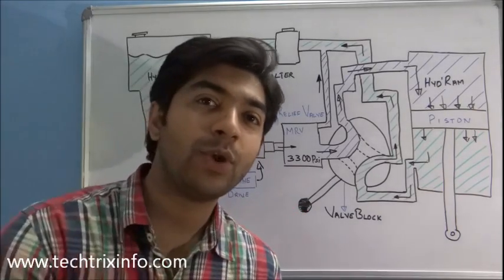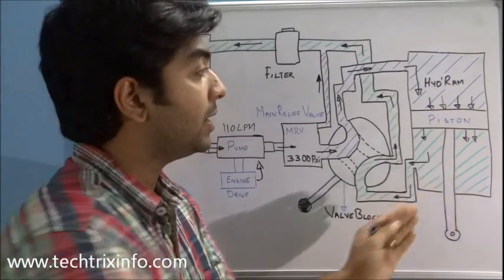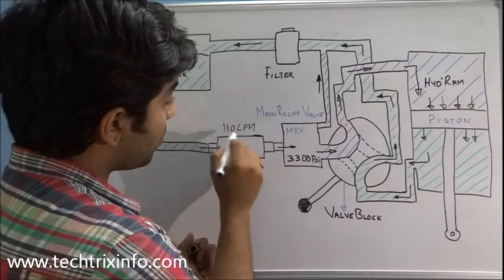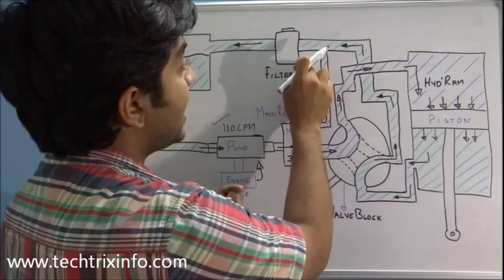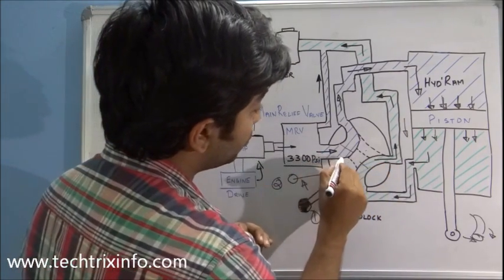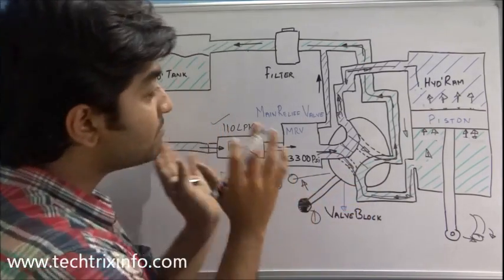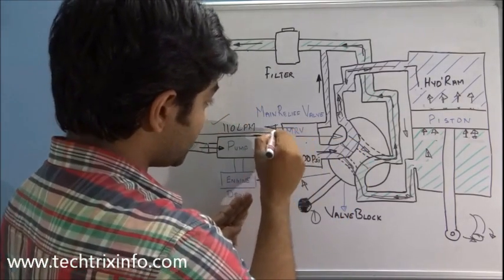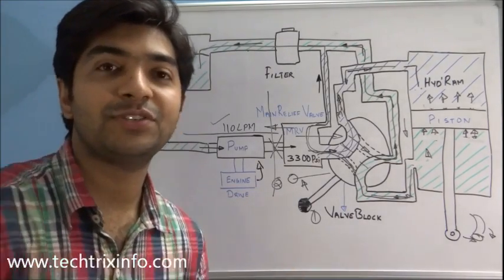How basic hydraulic circuit and components work. ✔